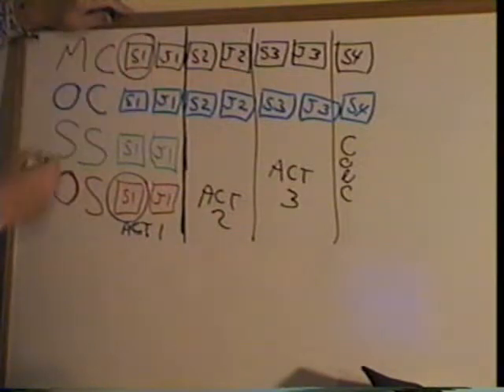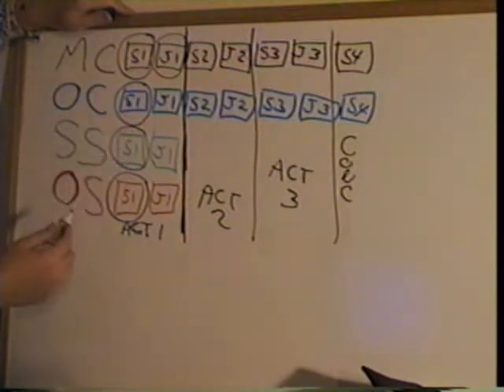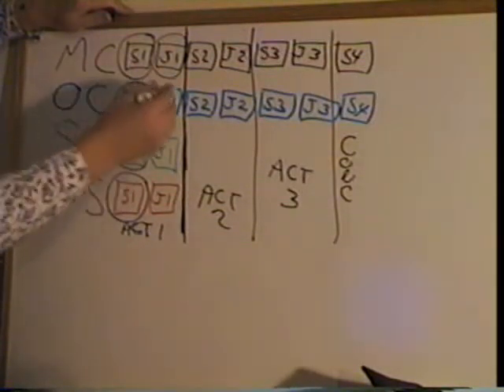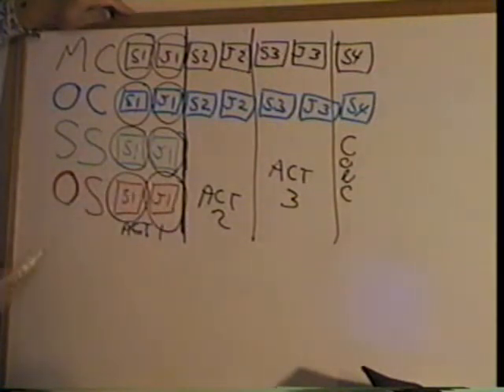The 28 Magic Scenes Revisited | Dramatica Story Structure Theory - Part 90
Discover the story structure secrets of the 28 Magic Scenes...